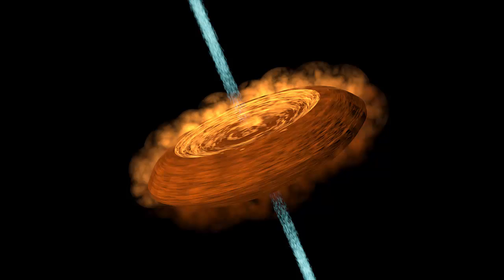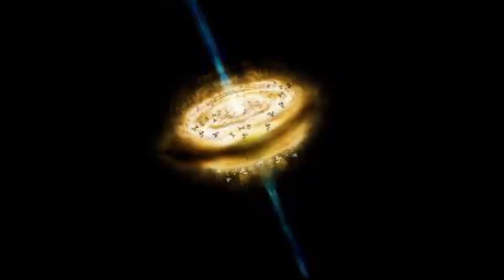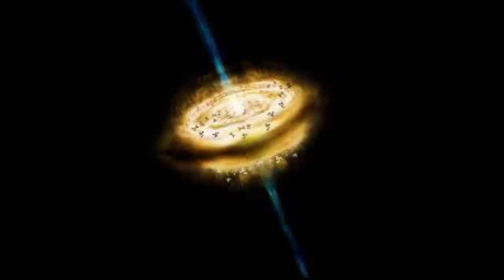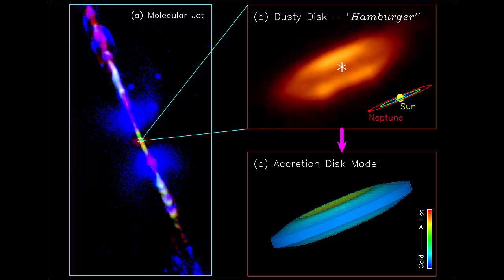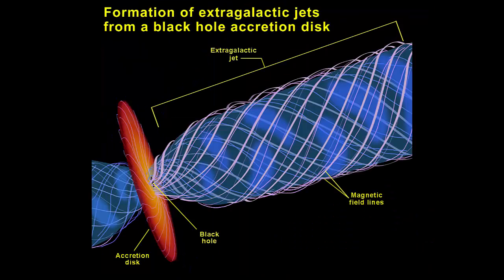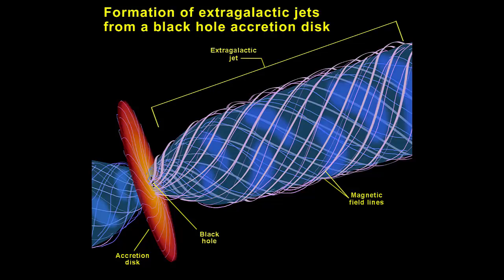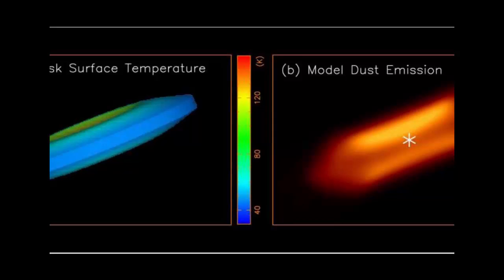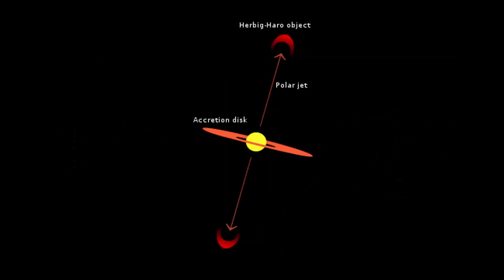'Space Hamburger' Spotted in Astronomical First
A newborn star buried deep inside the Orion Nebula is feeding on a giant, dusty "space hamburger," researchers have discovered.

This astronomical sandwich is actually an accretion disk, or a cloud of gas and dust that rotates around a central point — in this case, a young protostar. Astronomers have seen these disks around stars and even black holes before, but this is the first time anyone has seen one that looks like a giant hamburger.